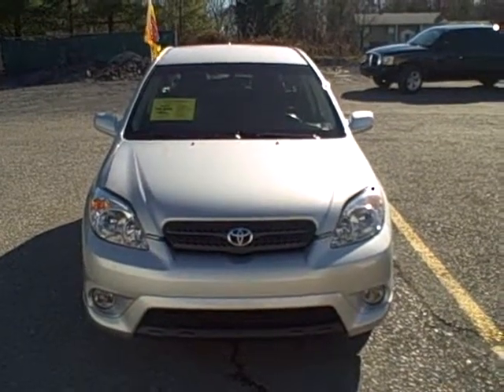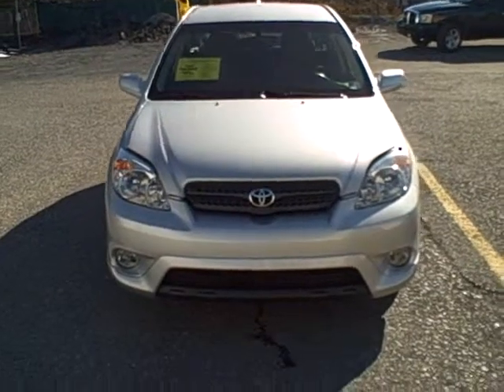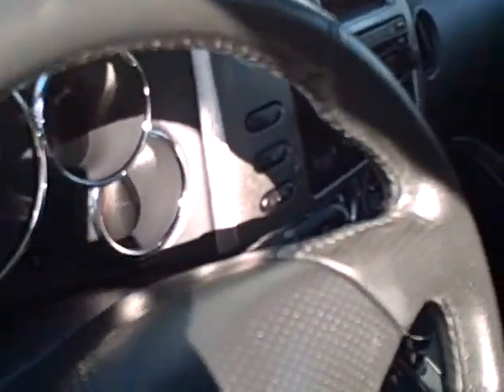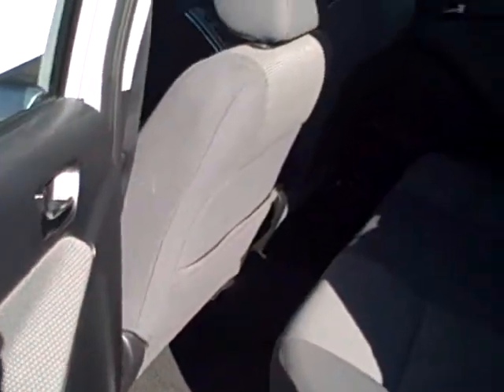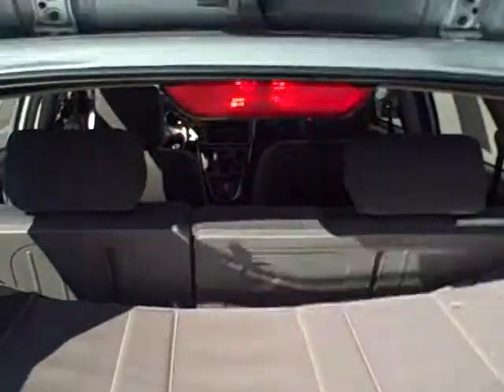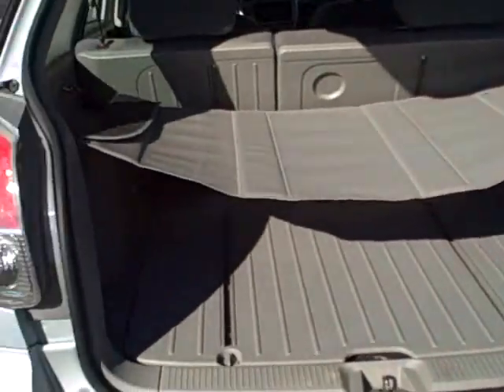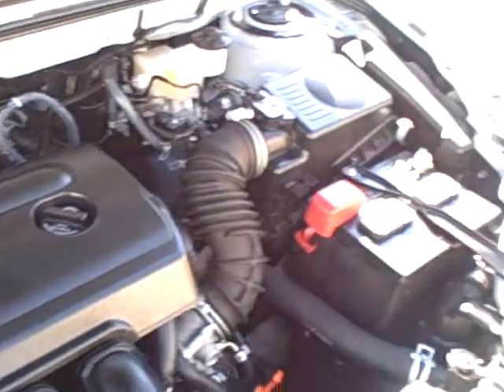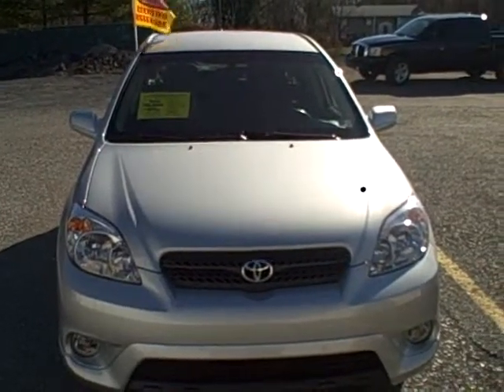08 TOYOTA MATRIX S110016A.wmv